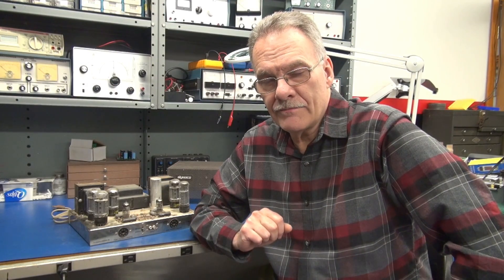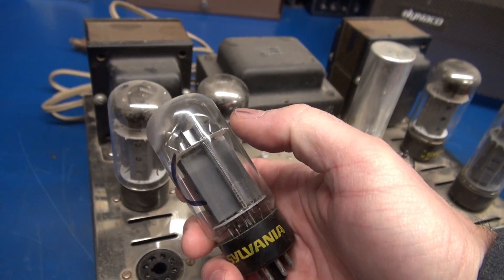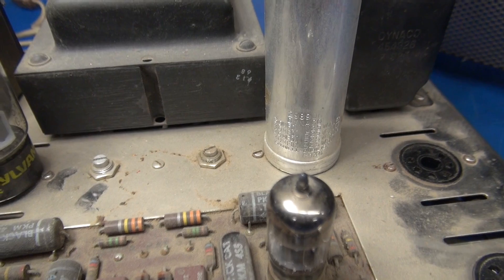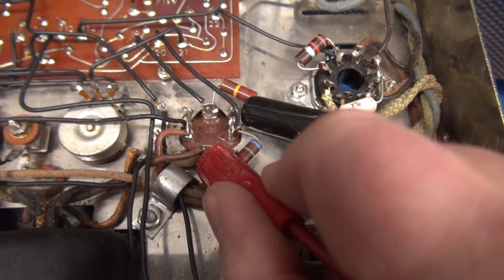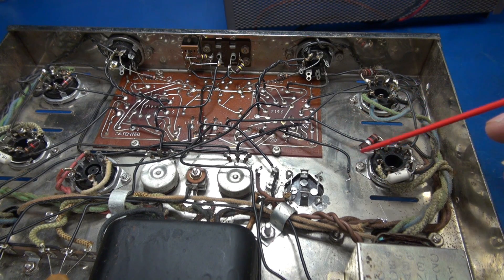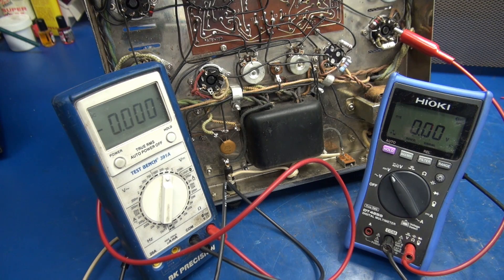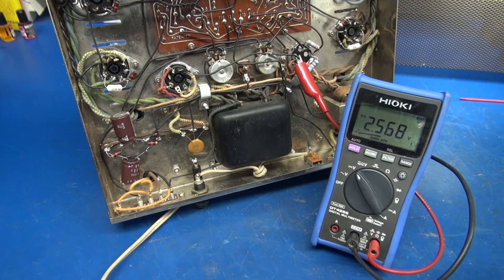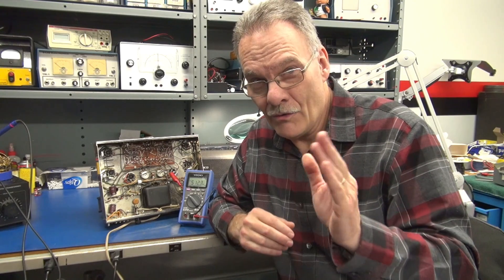Dynaco ST-70 Integrated Stereo Tube amp Filter capacitor repair Tech Tip advice from D-Lab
Many of these amps have been coming thru the doors of my shop. Every one needs new filter caps. After 60 years of service, there is no need to test or hope they will get by for a few more years. Just change them. Use the highest quality possible, examples would be CE manufacturing or F&T. Dont cheap out or you will pay the price. These amp have served us all well. They deserve the best to ensure more decades of quality tube audio! If you do not feel comfortable performing this task, D-Lab is here for you! I promise professional results at reasonable cost. My shop is focusing on Dynaco/Marantz/Fender/Gibson/Johnson/National. Reputation is everything.